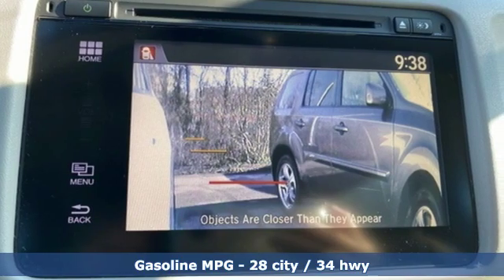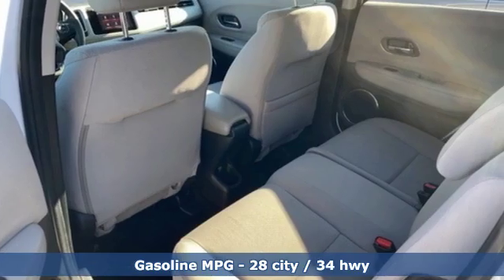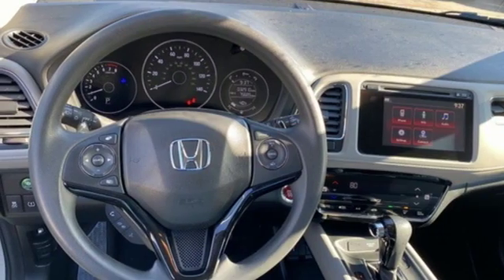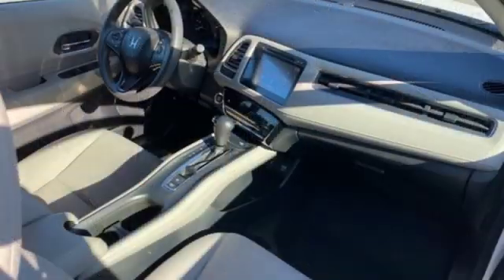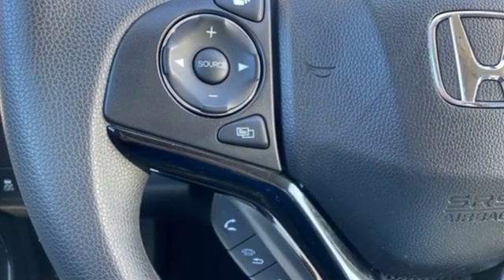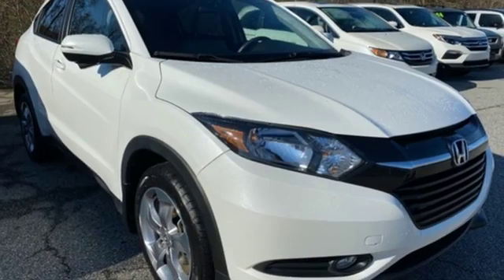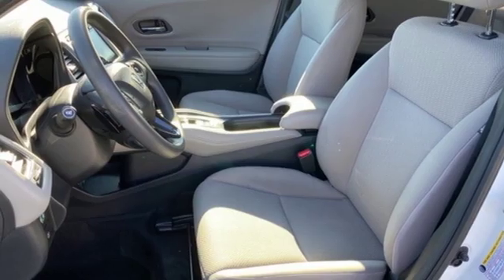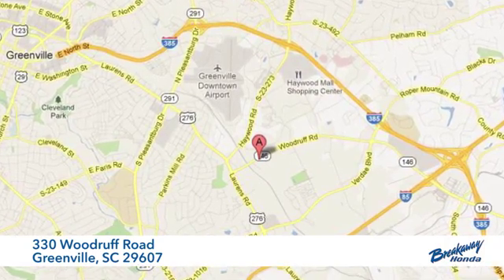Used 2017 Honda HR-V Greenville SC Easley, SC P15328 - SOLD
Year: 2017
Make: Honda
Model: HR-V
Trim: EX
Engine: 1.8L I4 SOHC 16V i-VTEC
Transmission: CVT
Interior: Gray
Mileage: 32902
Stock #: P15328
VIN: 3CZRU5H56HM718082
***Breakaway Honda*** Come on out to Breakaway Honda to see this vehicle in person! Clean CARFAX. CARFAX One-Owner. HONDA CERTIFIED***7 YEAR/100K WARRANTY***, BLUETOOTH, HONDA LANEWATCH, Exterior Parking Camera Rear, Power moonroof.brbrbrHonda Combined Details:brbr * Roadside Assistance for the duration of the Certified Pre-Owned Limited Warranty. Up to two complimentary oil changes within the first year of ownership. SiriusXM 90-Day Trialbr * 182 Point Inspectionbr * Vehicle Historybr * Transferable Warrantybr * Roadside Assistancebr * Powertrain Limited Warranty: 84 Month/100,000 Mile (whichever comes first) from original in-service datebr * Limited Warranty: 12 Month/12,000 Mile (whichever comes first) after new car warranty expires or from certified purchase date (for HondaTrue Certified program), 60 Month/86,000 Mile (whichever comes first) beginning at the expiration of new vehicle Limited Warranty, if purchased within new vehicle limited warranty period (for HondaTrue Certified+ program)br * Warranty Deductible: $0brbrbrAwards:br * 2017 KBB.com Brand Image Awards * 2017 KBB.com 10 Most Awarded BrandsbrKelley Blue Book Brand Image Awards are based on the Brand Watch(tm) study from Kelley Blue Book Market Intelligence. Award calculated among non-luxury shoppers. Kelley Blue Book is a registered trademark of Kelley Blue Book Co., Inc.

Address:
330 Woodruff Road